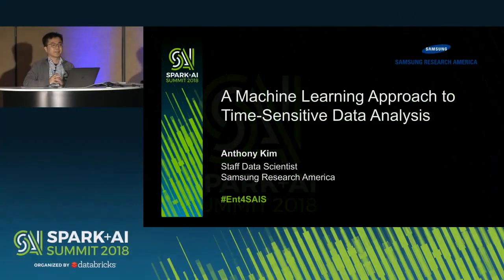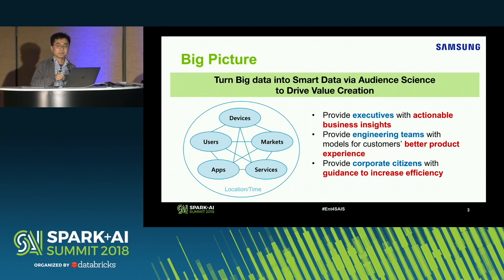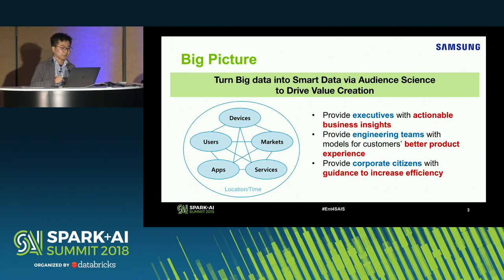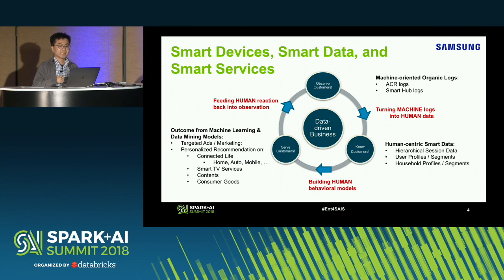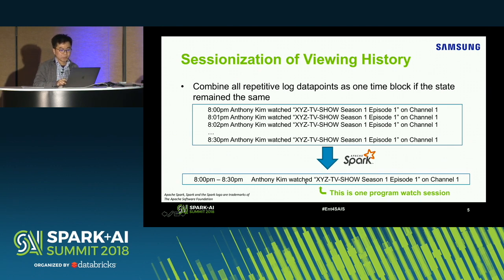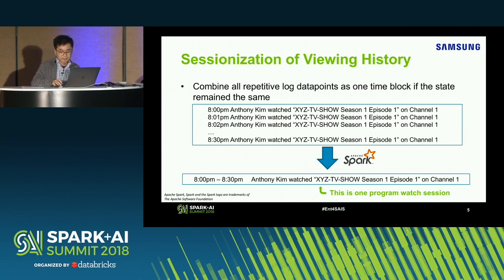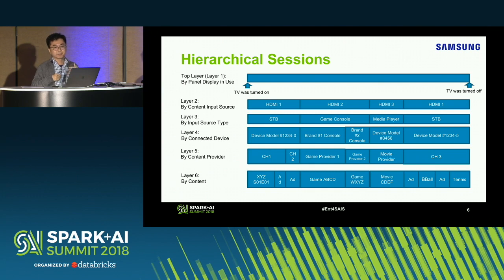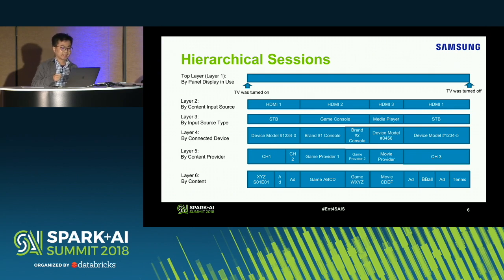A Machine Learning Approach to Time Sensitive Data Analysis - Anthony Kim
Anthony Kim is a staff data scientist at Samsung Research America in the Smart TV data analytics space.

This talk addresses the task of how to leverage Spark and its related machine learning tools to solve the problem of analyzing time sensitive data in both unsupervised and supervised machine learning fashions.